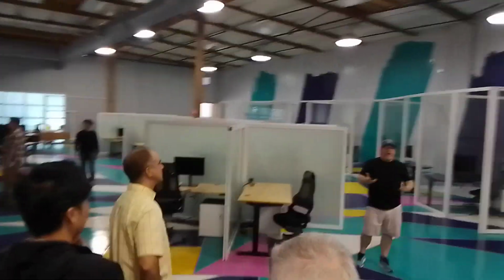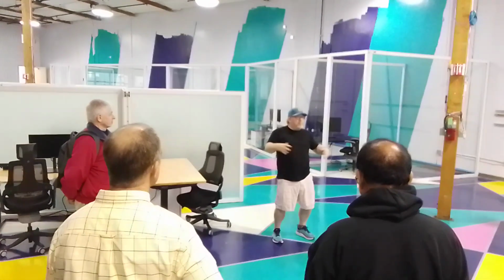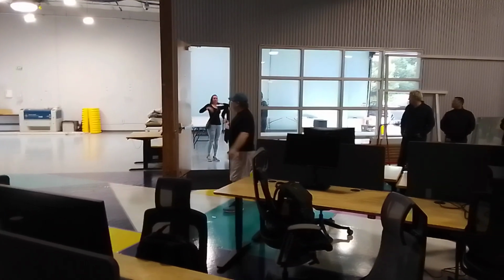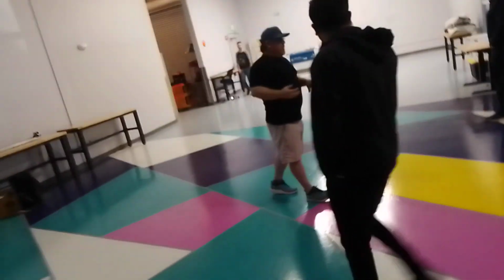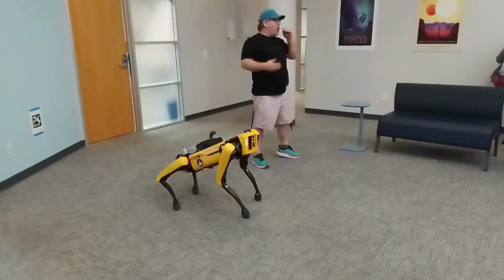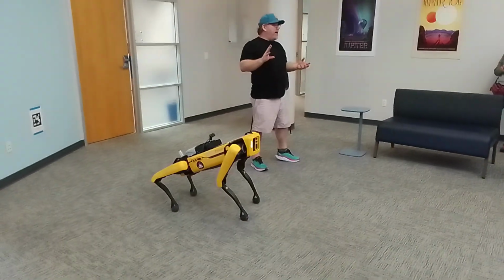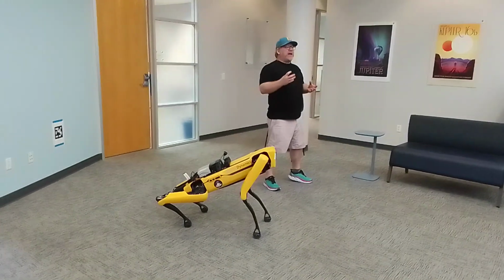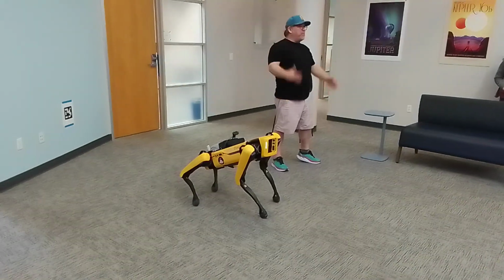circuit launch south grand opening